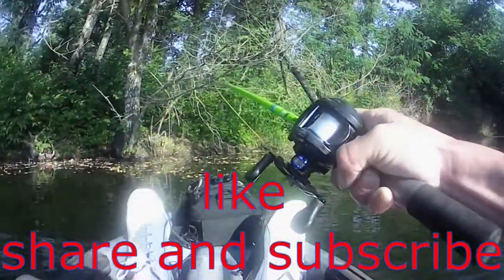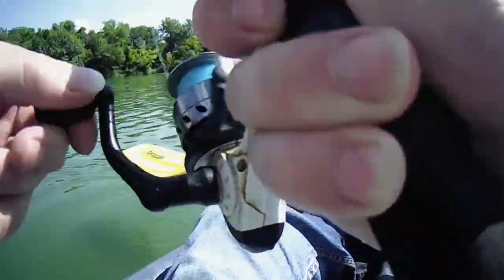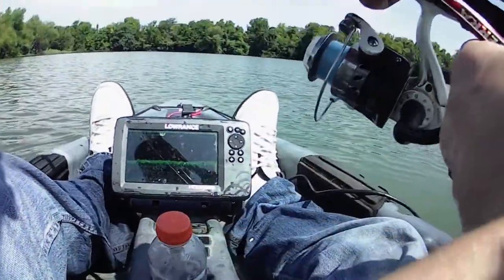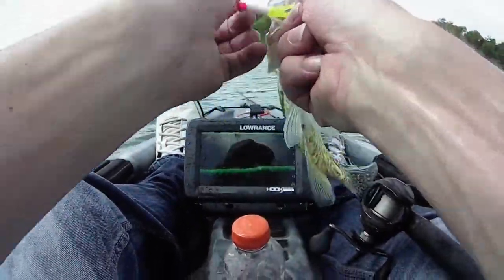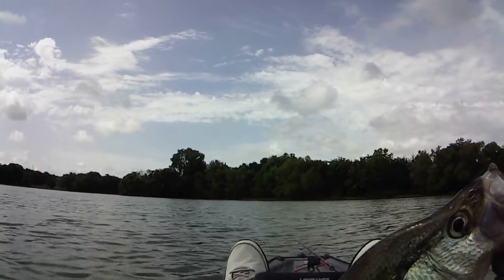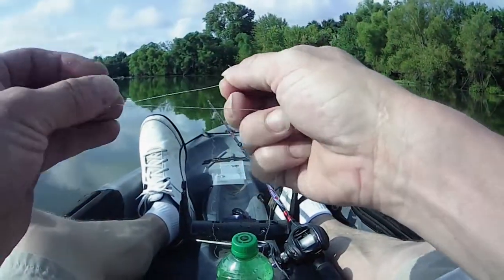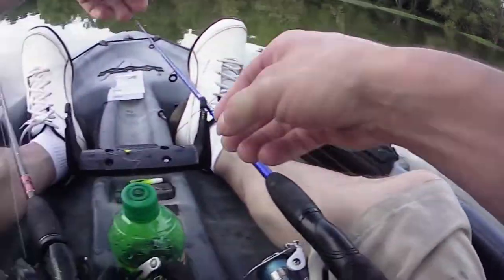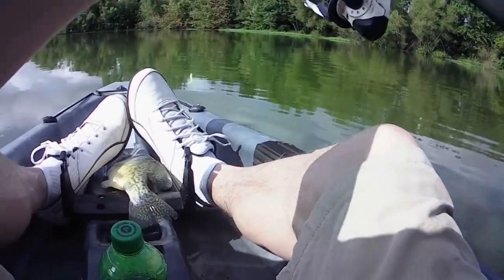kayak trolling with jigs for good crappie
kayak trolling here we go. this is an easy way to to catch crappie when the bite is tough, its not my idea way to fish but something different.